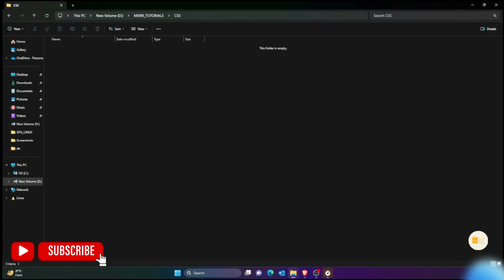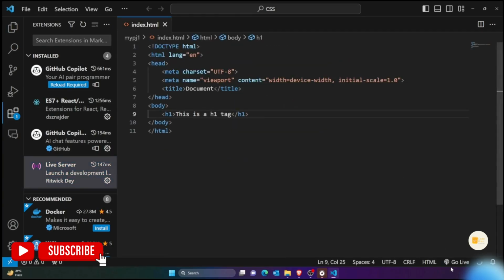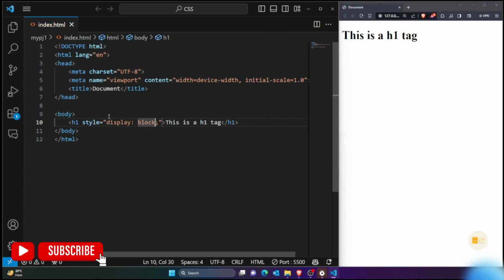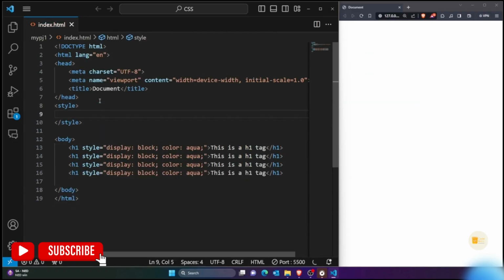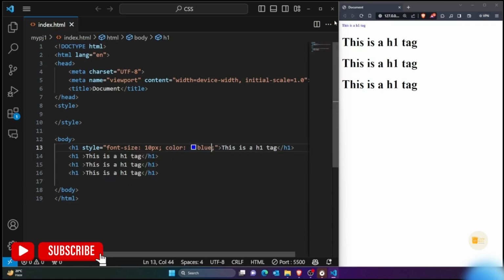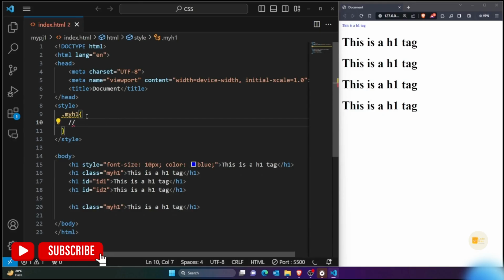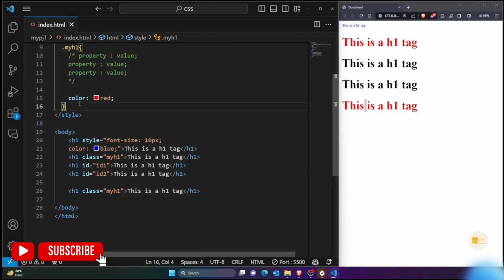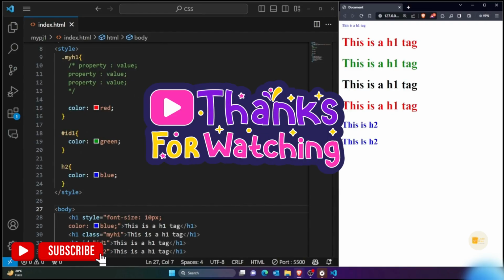CSS part 1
CSS (Cascading Style Sheets) is a stylesheet language used to control the appearance and layout of HTML elements on a webpage. It separates content (HTML) from design (CSS), allowing you to style and format your website efficiently.

🟩 Why Use CSS?
Controls colors, fonts, spacing, and layout

Makes websites responsive across devices

Supports animations and visual effects

Allows code reusability with classes and external stylesheets